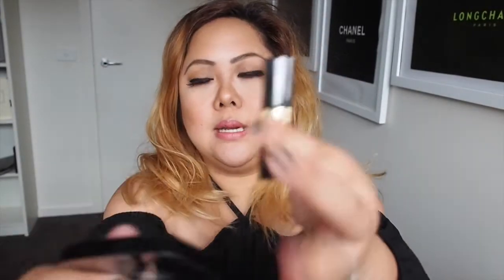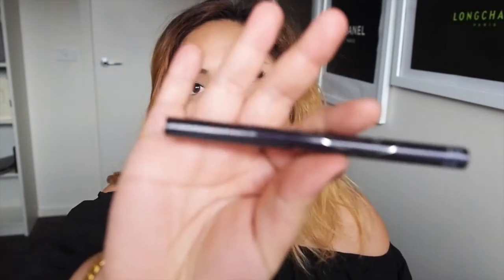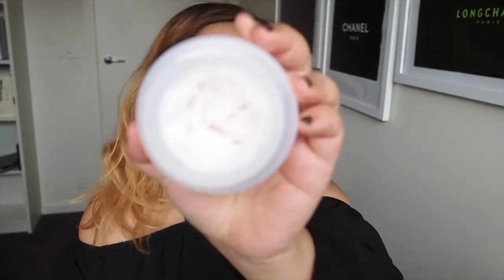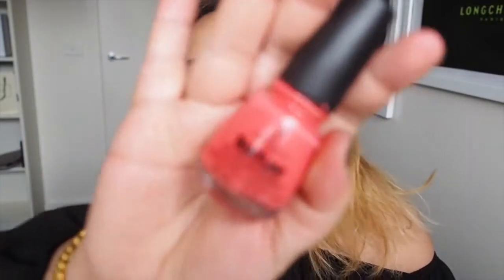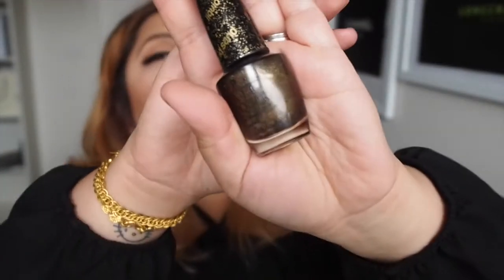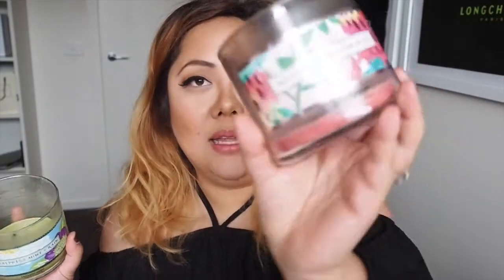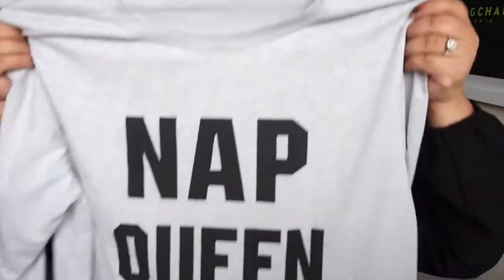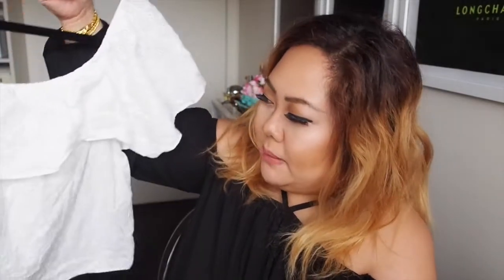Autumn Favourites 2017 | Fave Vlog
MENTIONS -
Chanel Hydra Beauty Nutrition Nourishing Lip Care
Chanel Rouge Coco Hydrating Conditioning Lip Balm
Chanel Compact Mirror
ISEHAN - Heroine Make Smooth Liquid Eyeliner
MAC Lip Liner in Whirl
Banila Co Clean It Zero
China Glaze Texture Nail Polish in Itty Bitty & Gritty
OPI Sand Nail Polish in What Wizardry Is This
Netflix
Bath Body Works candles in Watermelon Lemonade
Bath Body Works candles in Eucalyptus Rain
YI Home Camera
Wish.com
Off Shoulder fashion trends
Gingham fashion trends